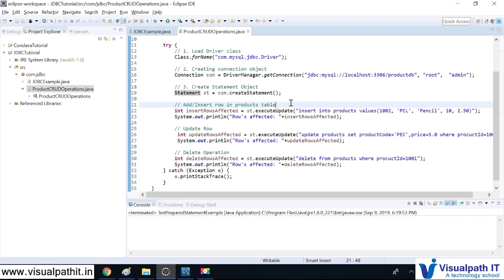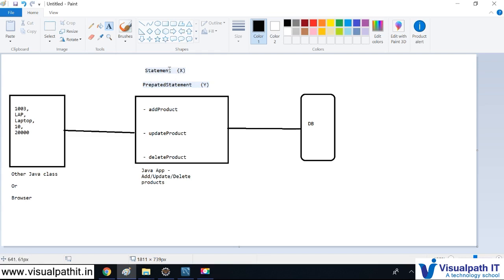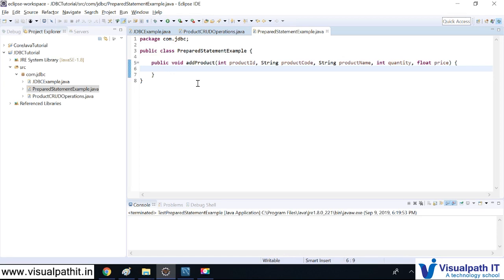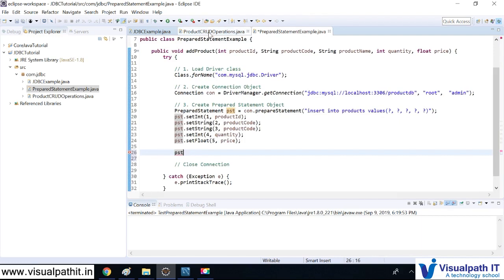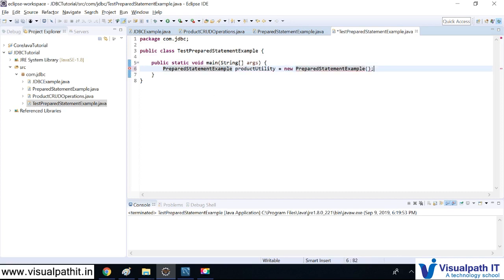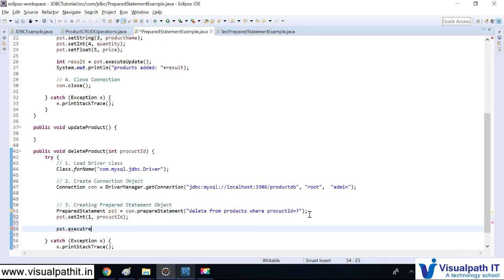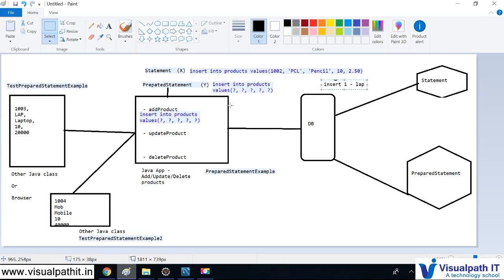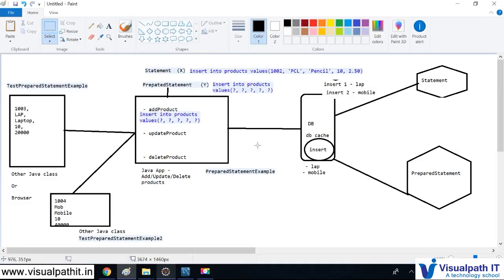JDBC Prepared Statement Example